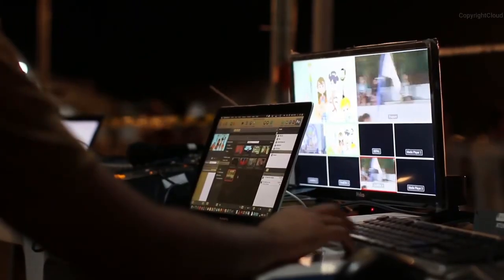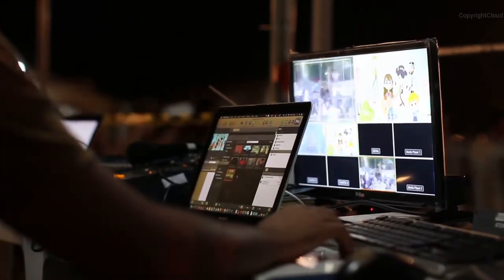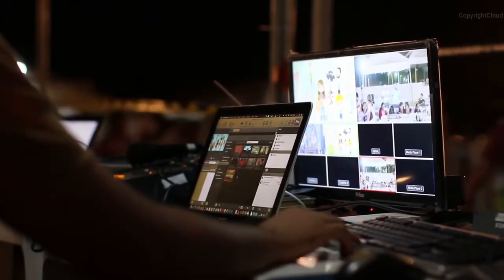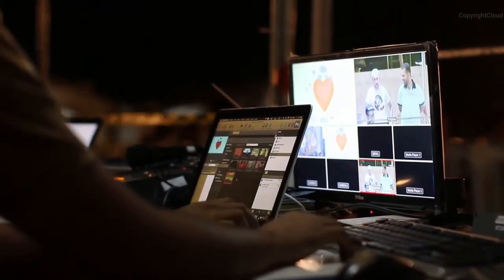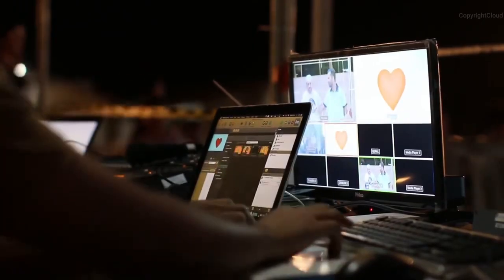How to Use Coverr Honest Review Properly Beginner Mistakes That Cost You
nan